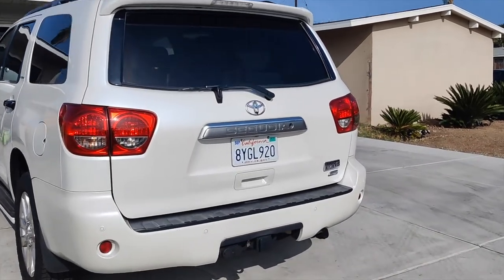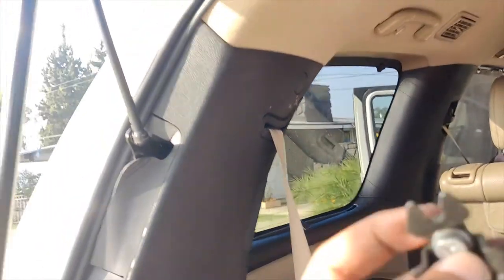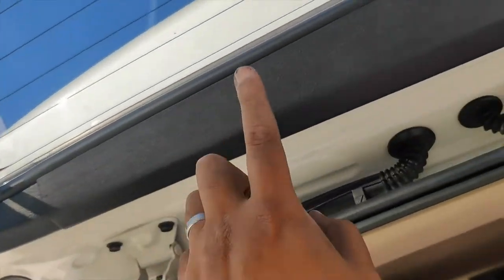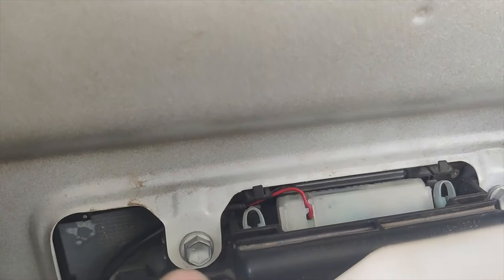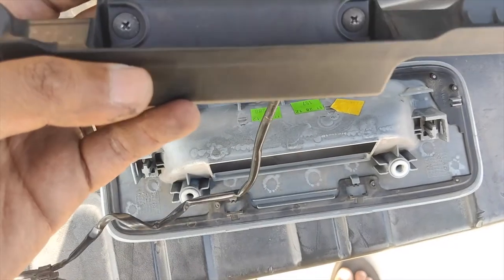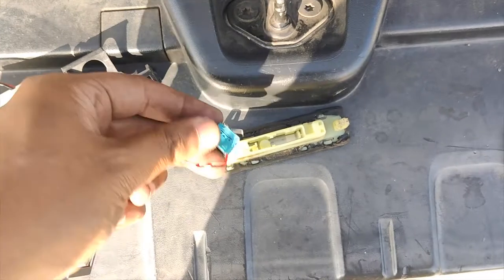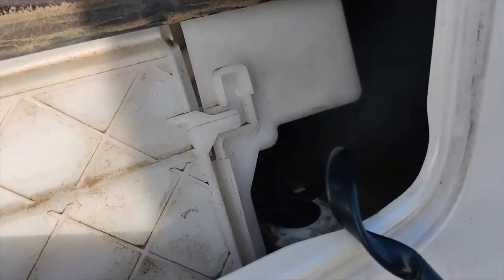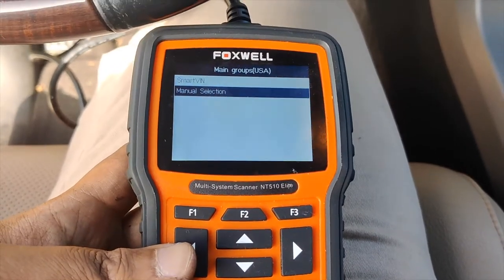Fixing 2nd Gen Sequoia Sticky Tailgate Button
after 9 years, the rubber on the tailgate latch is deforming and feels sticky. We bought the wrong part but still manage to complete the fix

Edit: I got questions why the part didn't fit it's because this part is meant for 4runner (part# 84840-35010). I couldn't find if Toyota is selling just the switch by itself. All I could find was the whole switch and handle housing which will need to be painted to match. Toyota wants $180+ tax for that so this.